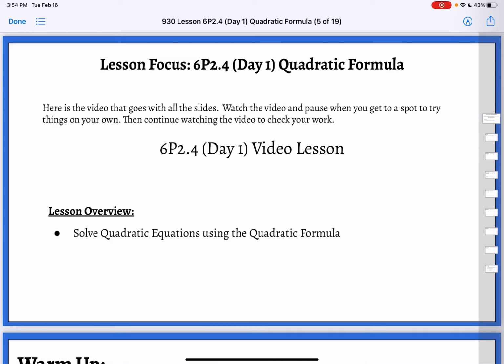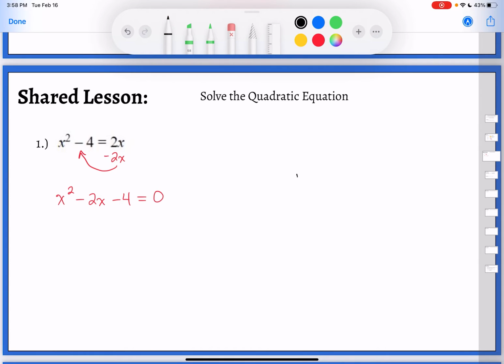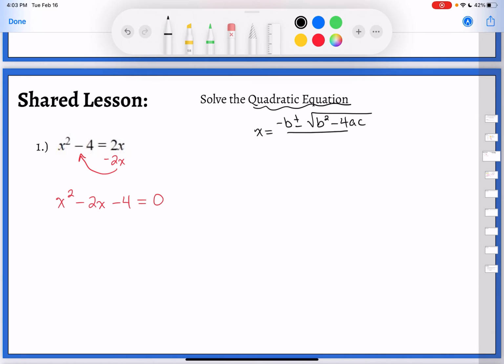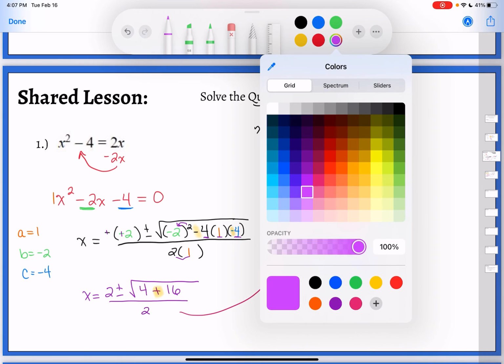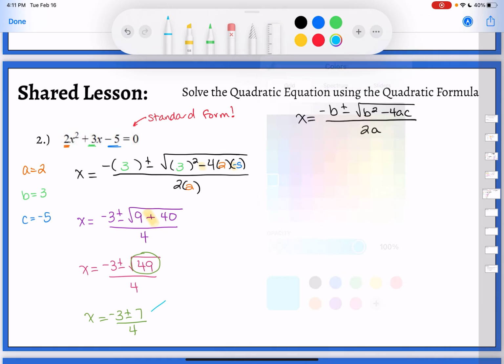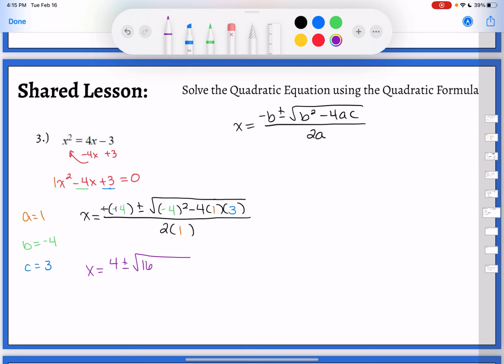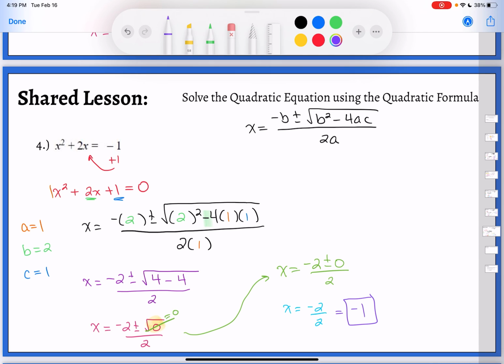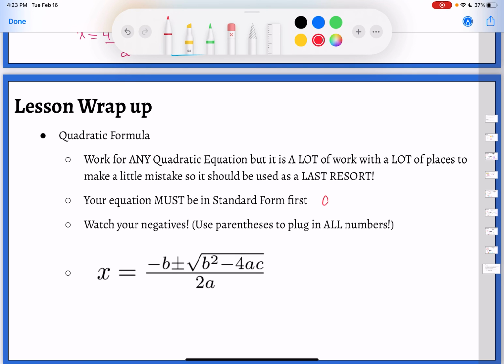930 Unit 6 Part 2 Lesson 4 (Day 1) Quadratic Formula